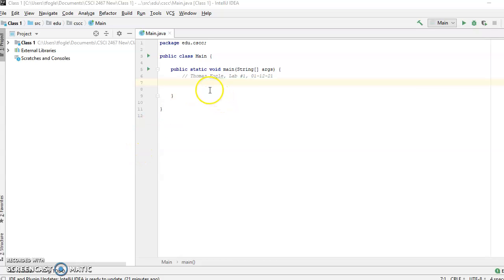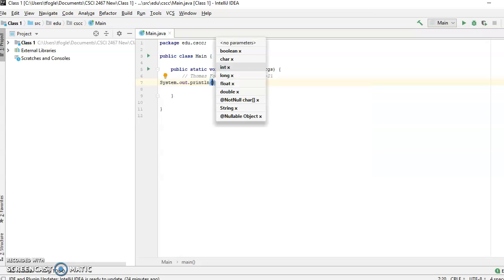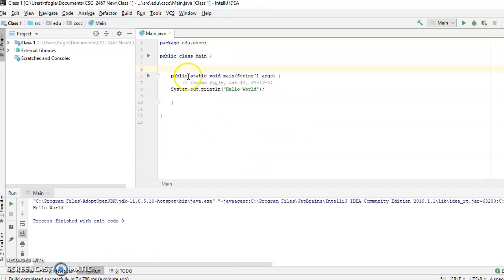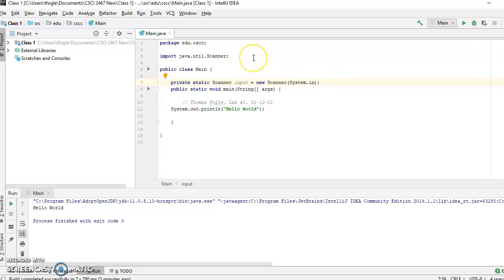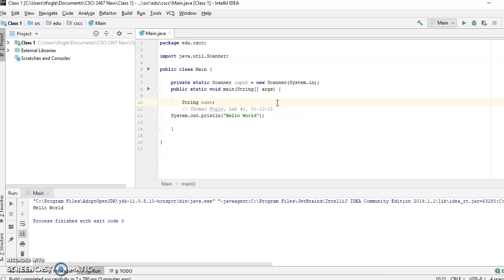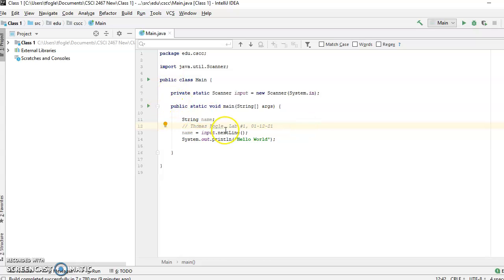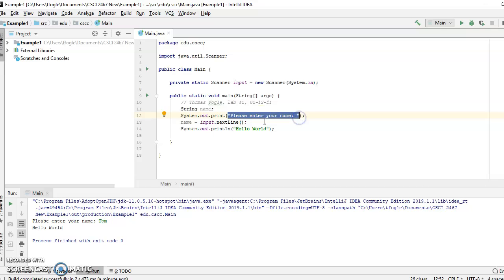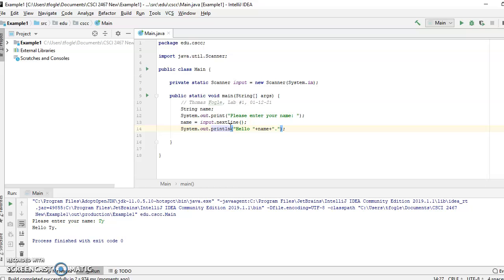Unit 1 Part 2